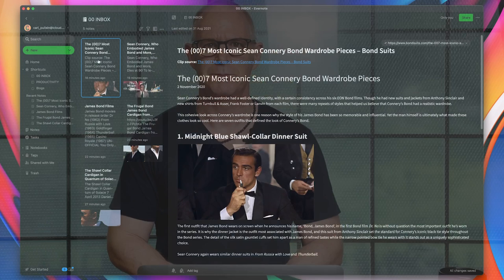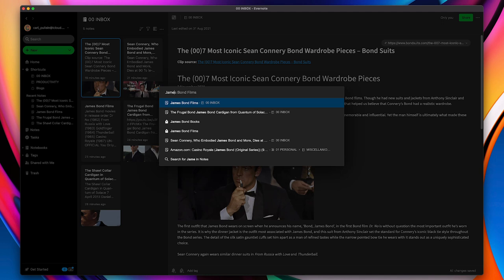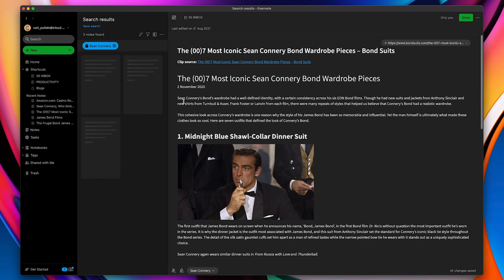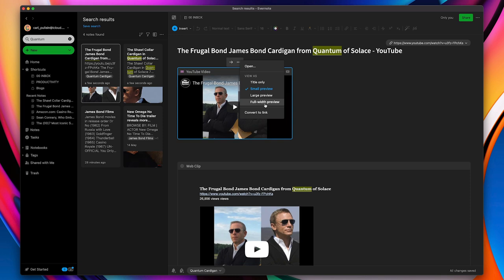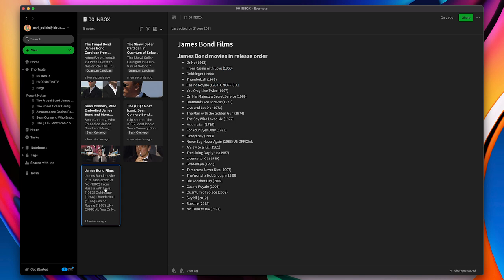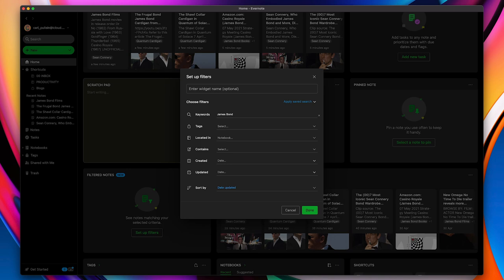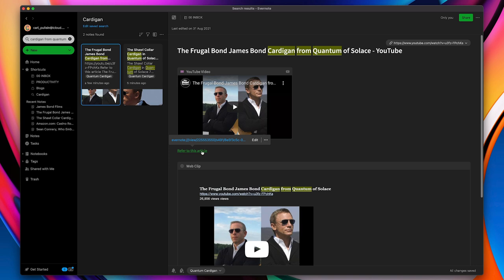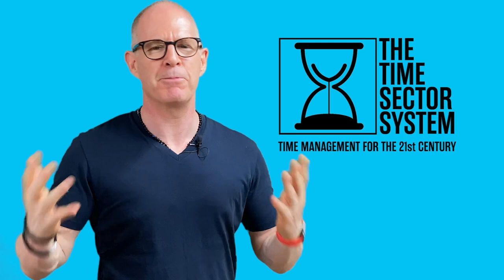How To Backlink Notes In Evernote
Backlinking is all the rage these days and yet, Evernote has had the ability to do this for years. Here are a few ways you can do it.